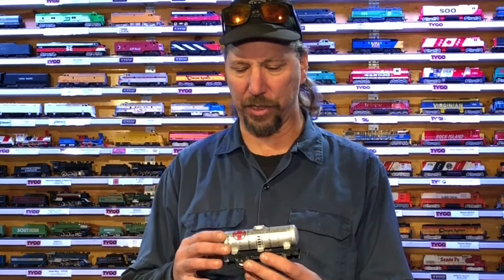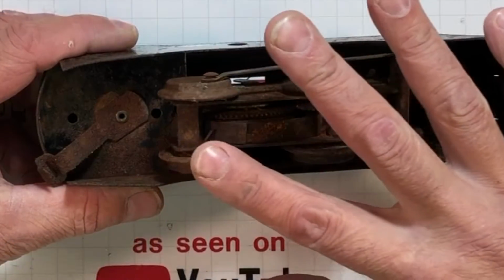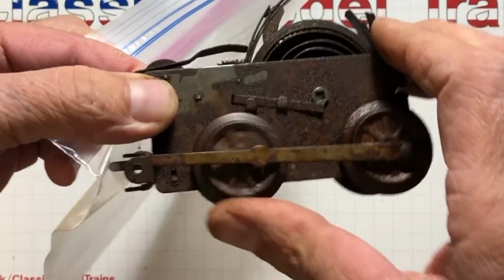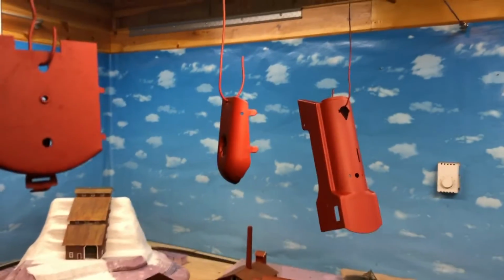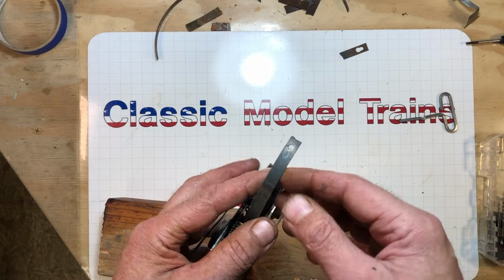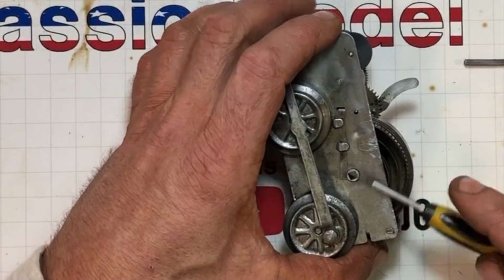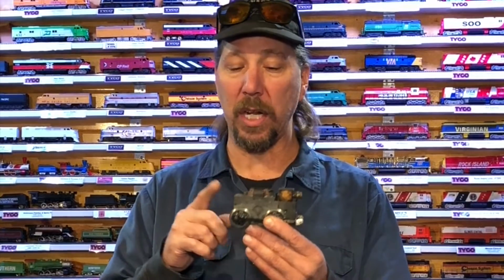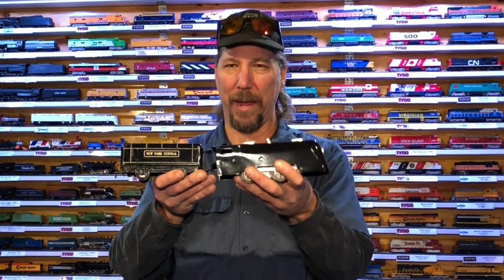You Wont Believe I Was Able to Save This Marx Clockwork!!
One of my most difficult rescues.  Crash course on clockwork wind-up motors, Rust removal that was decades in the making, re-painting and trying to save this piece of model railroad history.